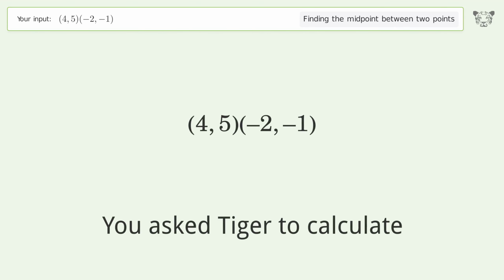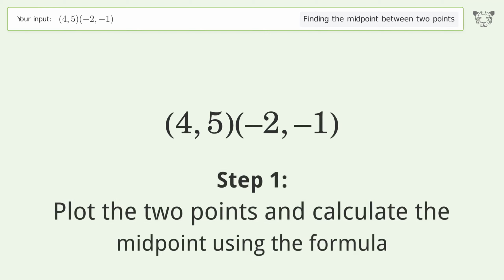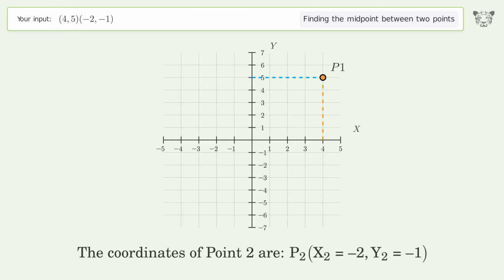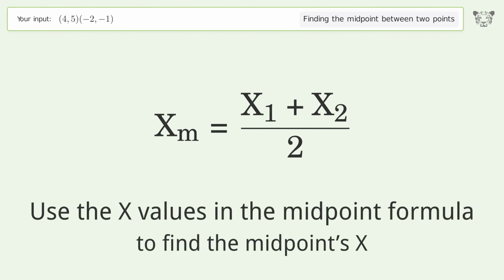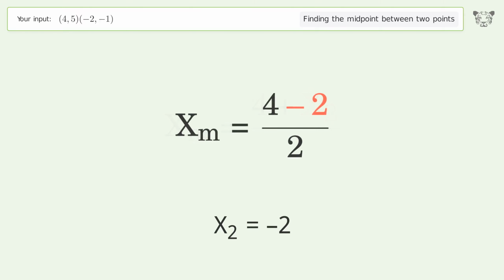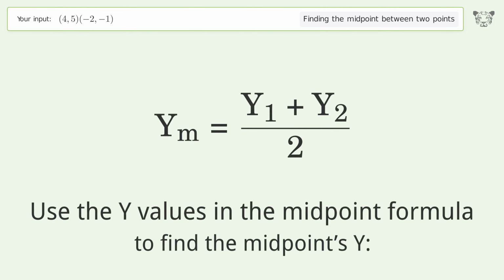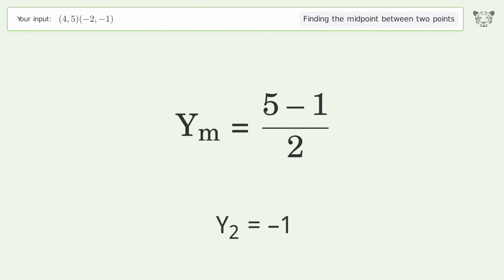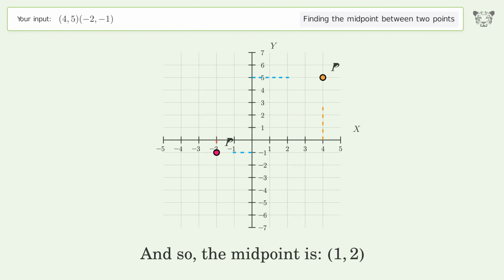Find the midpoint between two points p1 (4,5) and p2 (-2,-1): Step-by-Step Video Solution